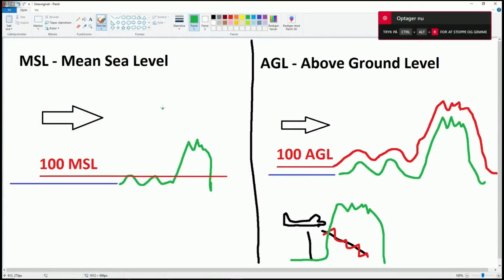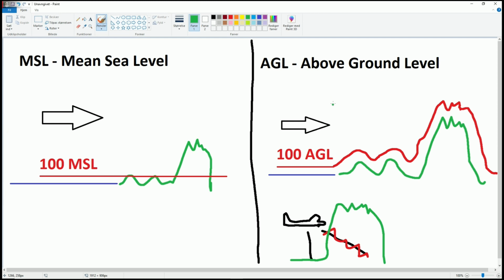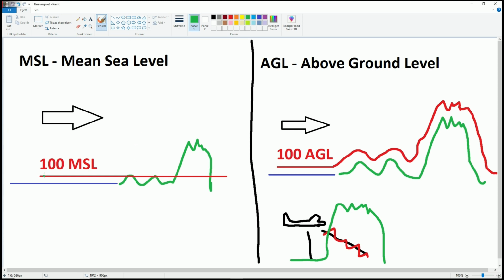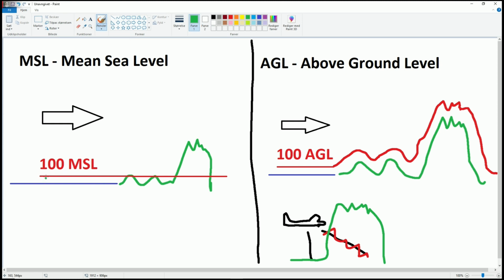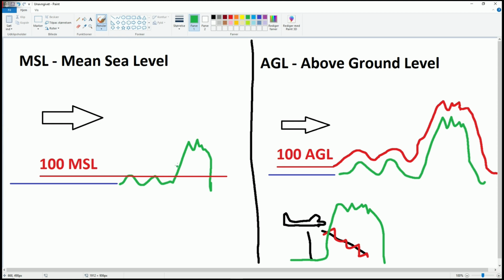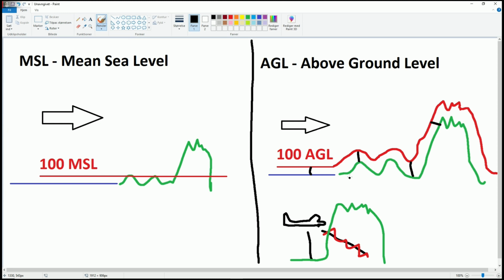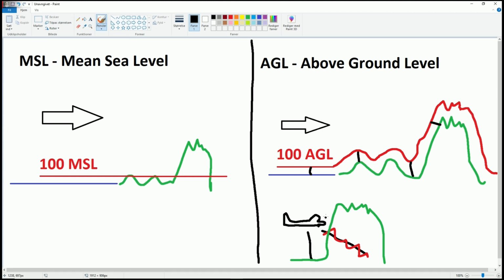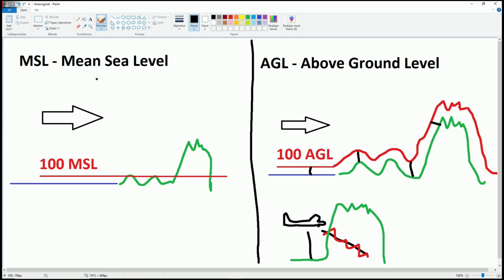MSL vs. AGL - What is the difference?